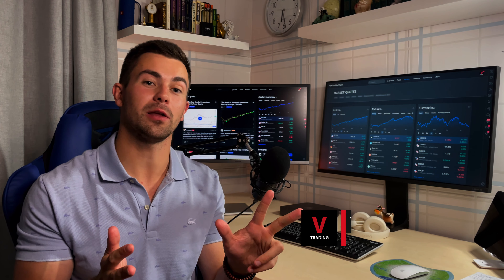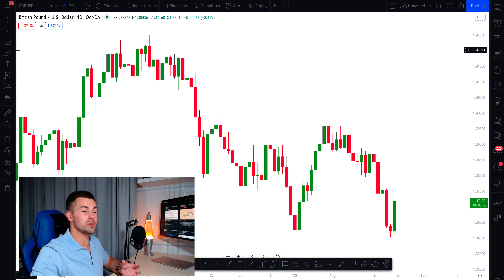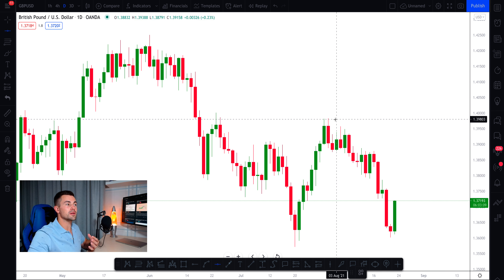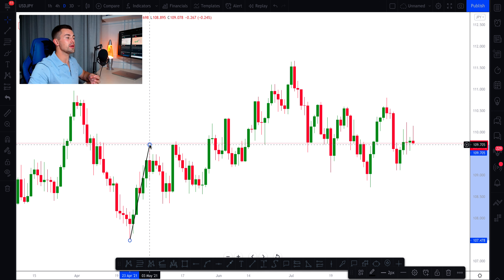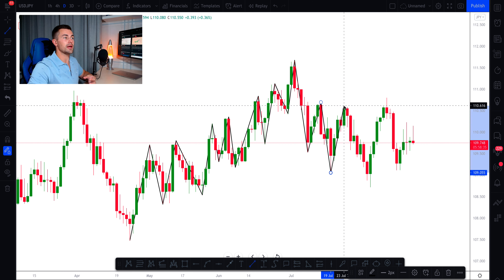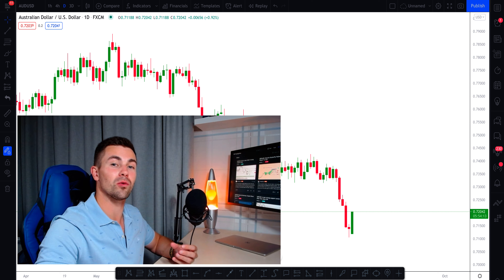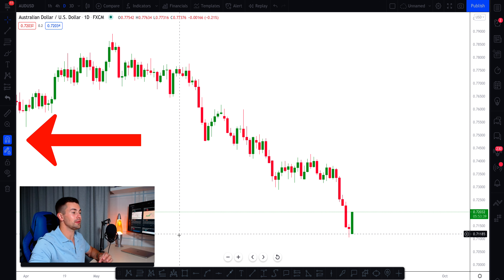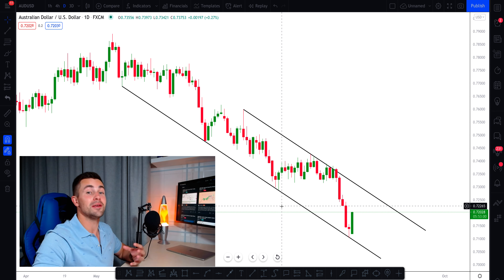Top 3 Features to Improve Your Charting. TradingView Tutorial (absolutely free)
00:00 - Introduction
00:26 - Favorites Tool Box
01:43 - Stay in Drawing Mode
02:53 - Magnet Mode
04:26 - Ending

BIO

I have a 9-year trading experience and privately educate for more than three years.